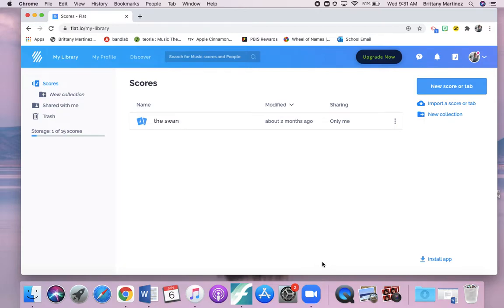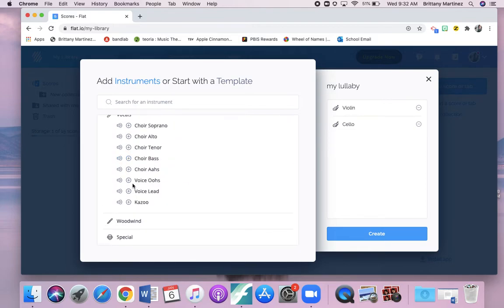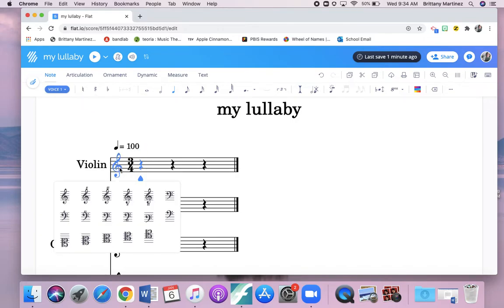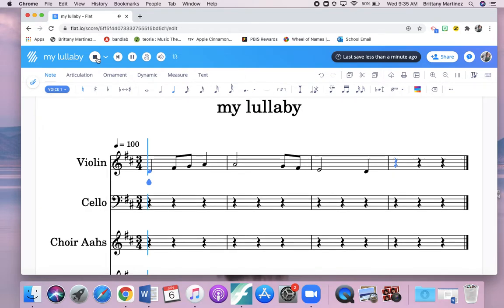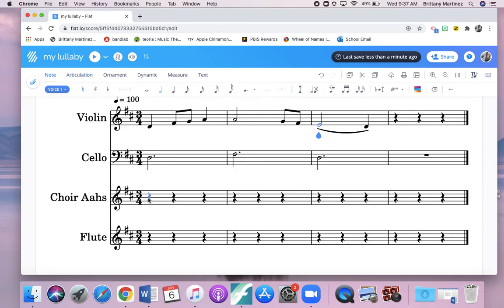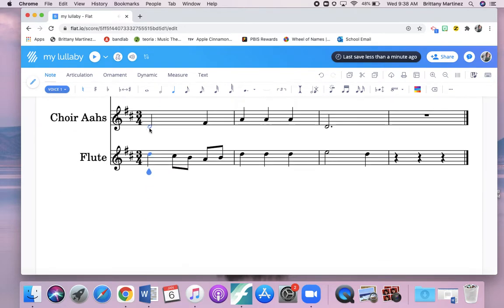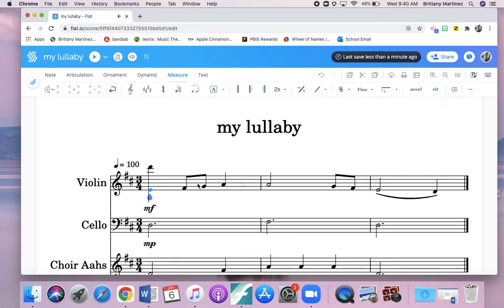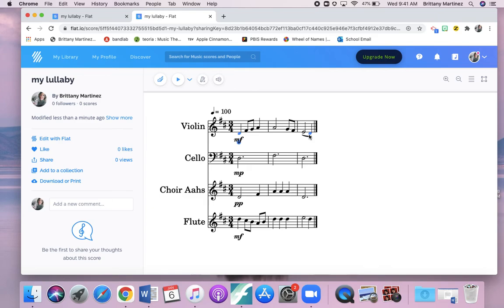How to use Flat.io to compose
We will be composing this semester! In order to do that, we need software to do that. Luckily this is free!